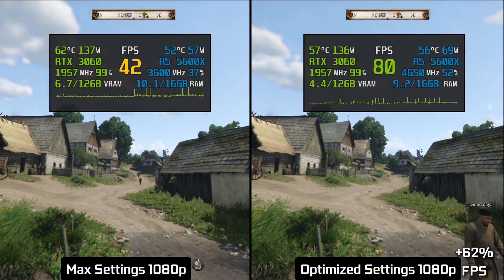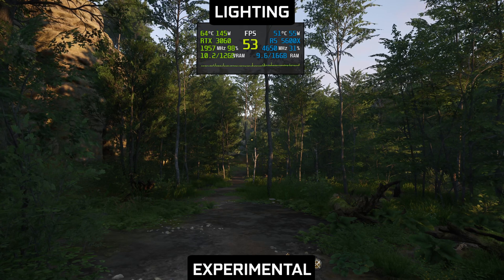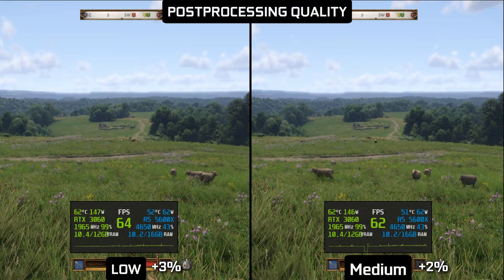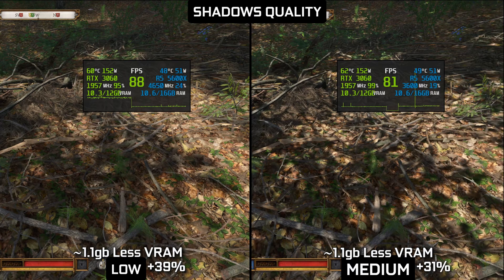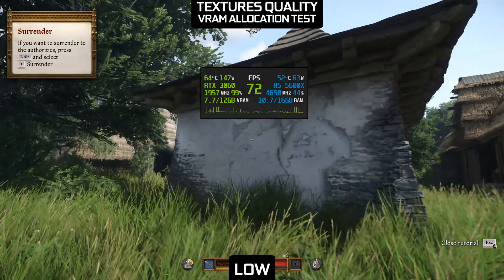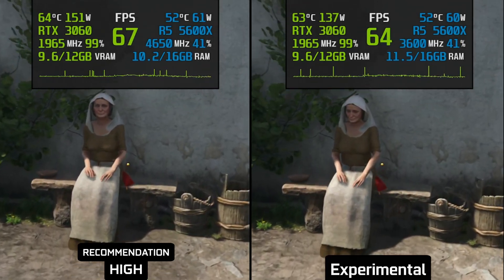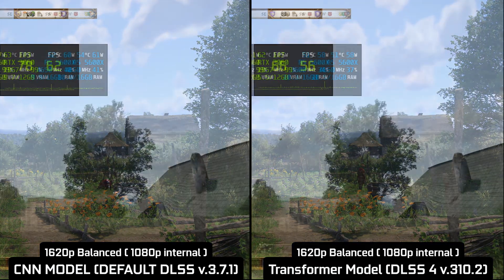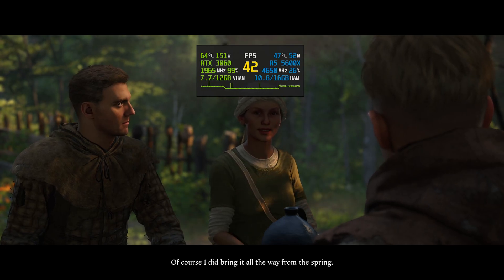Kingdom Come Deliverance 2: Complete Graphical Settings Optimization Guide | How to Enable DLSS 4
Side by side settings comparison with optimized settings and guide how to enable DLDSR + DLSS 4 and unlock cutscenes.

Timestamps📋:
00:00 Intro
00:34 Object Quality
01:03 Particles
01:28 Lighting
01:54 Global Illumination
02:57 Post-Processing Quality
03:52 Shader Quality
04:41 Shadow Quality
05:59 Texture Quality
06:23 Volumetric Effects Detail
06:52 Vegetation Detail
07:17 Character Detail
07:48 Optimized Settings
08:06 Enabling DLSS 4 in KCD2
09:24 Enabling DLDSR
09:59 Unlocking Cutscenes
10:54 Final Effect & Invitation to the Club

Settings:
Object Quality - High
Particles - Ultra
Lighting -  High
Global Illumination - Medium
Postprocessing Quality - High
Shader Quality - High, Medium Minimum
Shadows - High, Higher is VRAM Intensive!
Textures - High, Ultra if VRAM higher than 8GB
Volumetric Effects Detail - High
Vegetation Detail - High
Character Detail - High

PC:
Ryzen 5 5600x
16gb Ram 3600Mhz
Nvidia RTX 3060 12 GB

This video was officially made with passion🤫